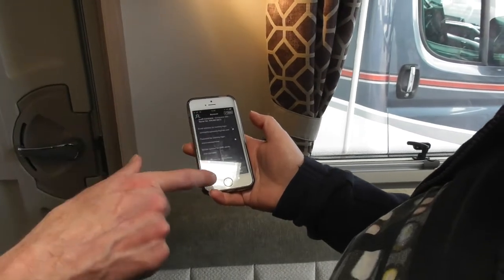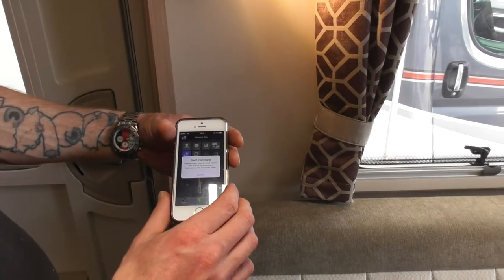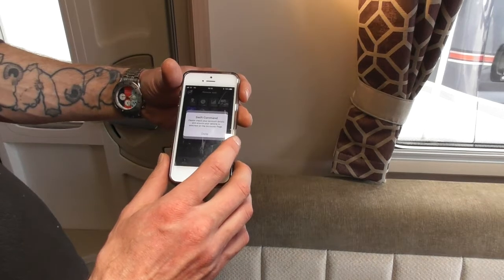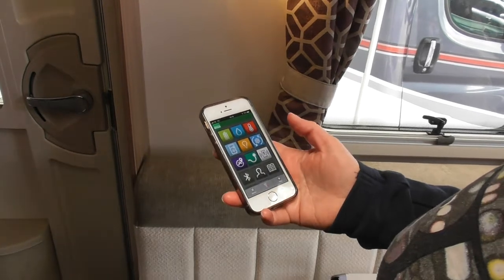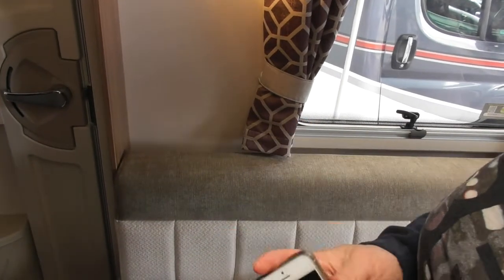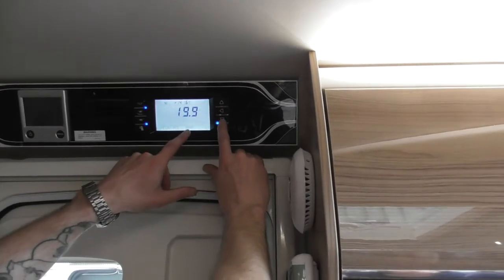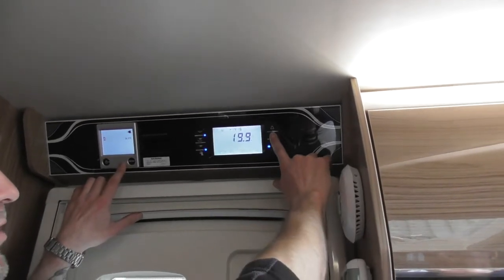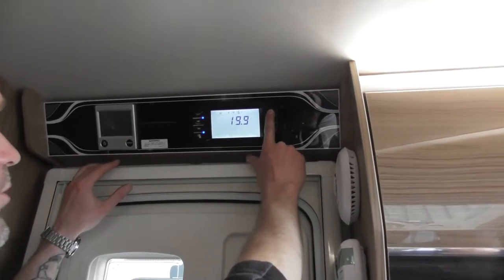6321 part 5